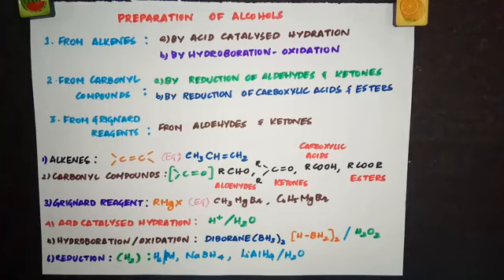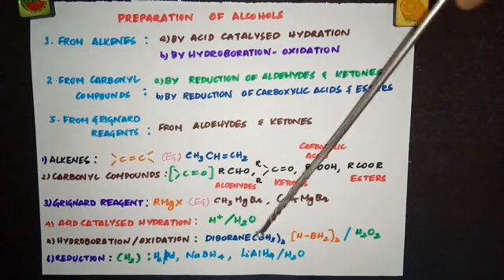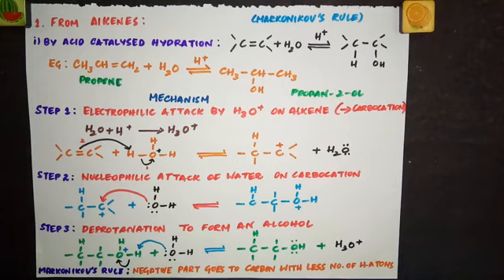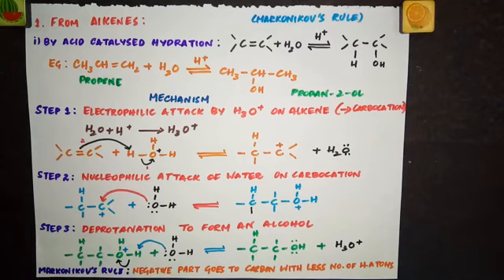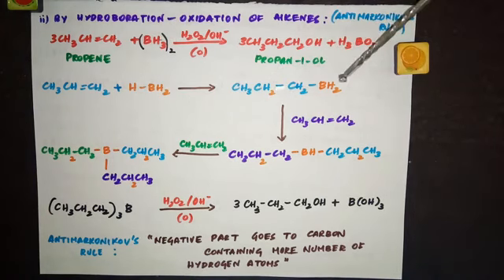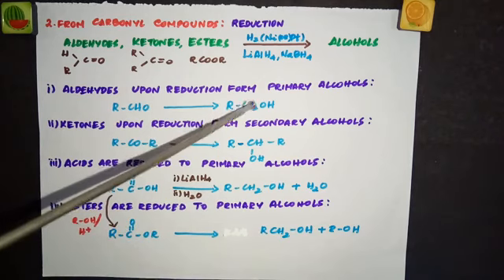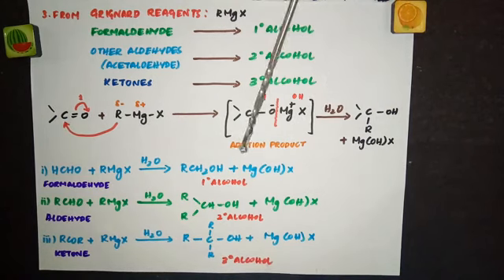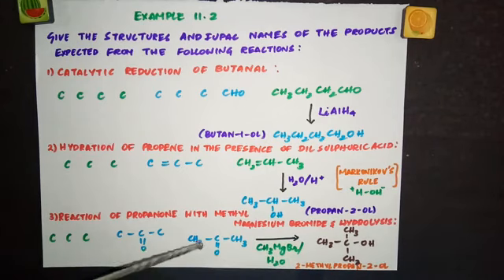Part 2 Preparation of alcohols